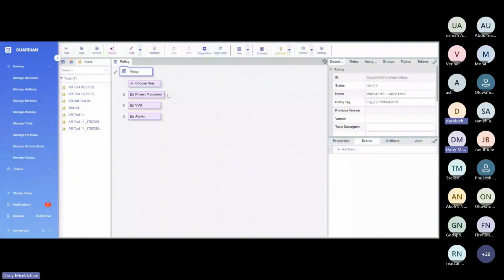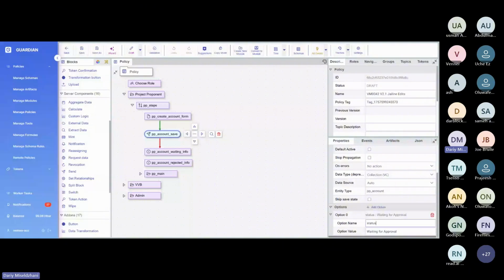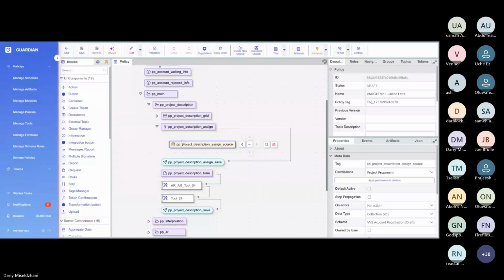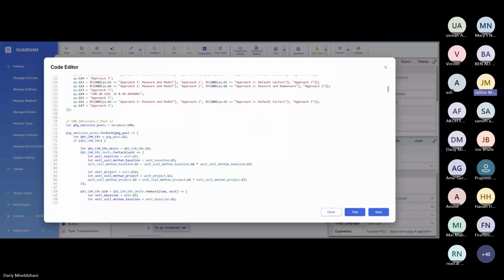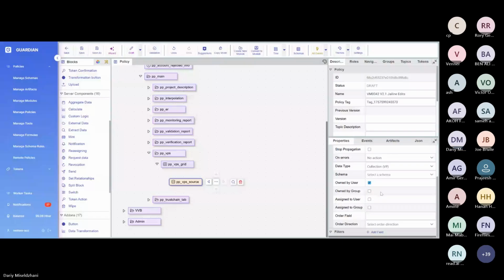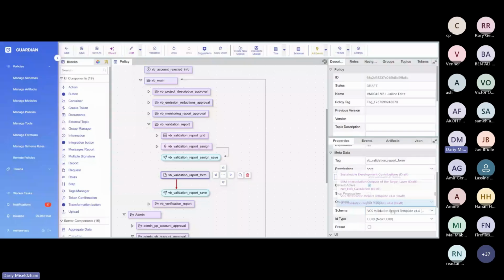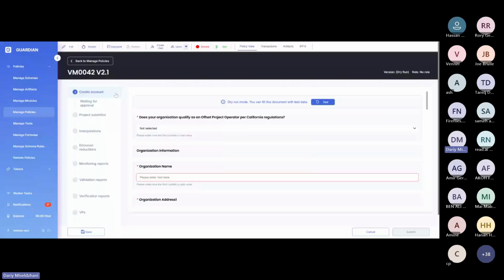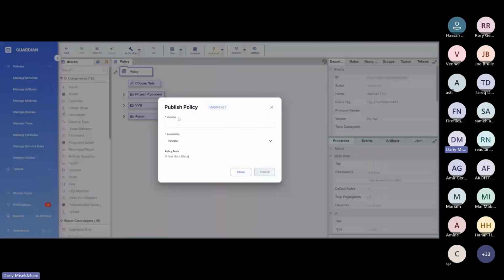Tokenizing Carbon Credits on Hedera | Build Verifiable Sustainability Systems with Guardian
In this Track 2: DLT for Operations (Sustainability) session, Dariy Miseldzhani from the HBAR Foundation guides you through a complete hands-on workshop on how to tokenize carbon credits using Hedera Guardian — the open-source platform for verifiable environmental assets.

You’ll learn how to define your carbon credit policy, set up roles such as verifier and registry, create schemas, and ultimately mint, transfer, and retire tokenized credits — all within a live demo flow.